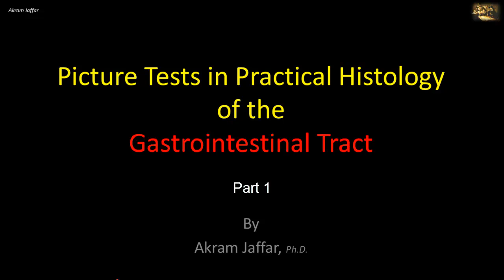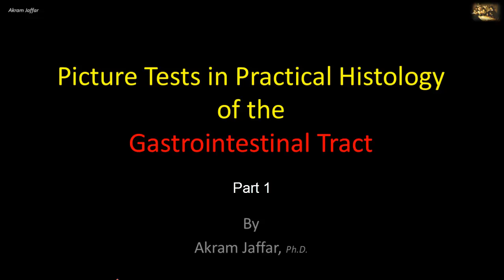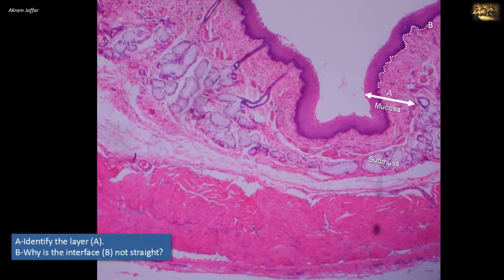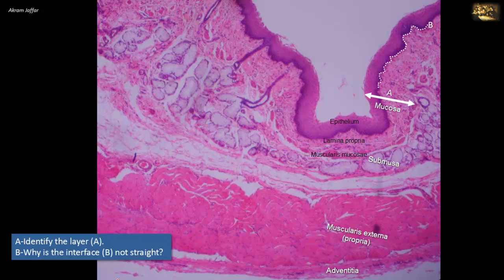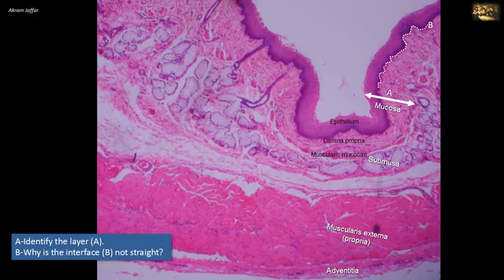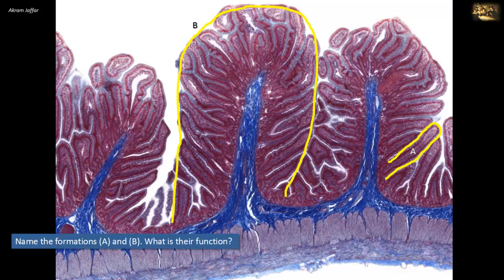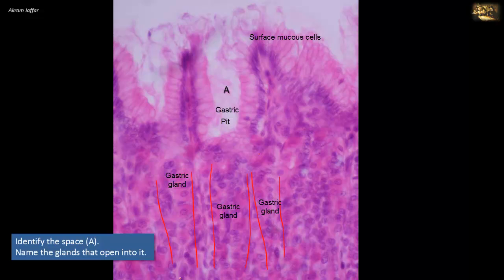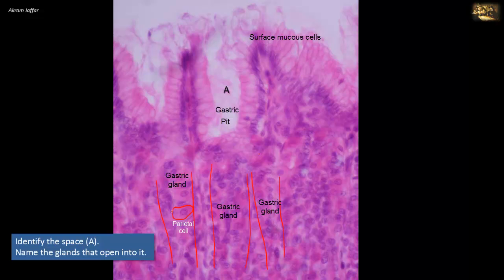Picture tests in the histology of the gastrointestinal system 1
You may use the video as a revision for the topic or as a self-assessment tool. For the purpose of self-assessment, pause the video at the beginning of each slide and take your time in reading the question and coming up with the answer then replay the video to confirm your answer and listen to further comments and explanations.

00:00 Introduction
00:26 Q1 Protective features
01:52 Q2 Absorptive features
04:01 Q3 Secretory features
06:25 Q4 Surface specializations
07:45 Q5 The liver
11:45 Q6 Differentiating the cells forming the gastric mucosa

After completing this video you will be able to:
Identify the four layers of the gastrointestinal tube: mucosa, submucosa, muscularis, and adventitia.
Explain the presence of undulations at the border between the epithelium and lamina propria in the esophagus.
Identify the layers of mucosa: epithelium, lamina propria and muscularis mucosae.
Define: microvilli (brush border), villi, plicae circulares and discuss their function of each.
Identify sections of the esophagus, stomach, small intestine, and liver.
Discuss the direction of blood flow and bile flow in the hepatic lobule.
Identify gastric pits and glands, gastric mucous glands, parietal cells, peptic cells, goblet cells, and hepatic cells and discuss the function of each.
Locate the central vein of the liver, hepatic sinusoids, portal triad and portal tract.